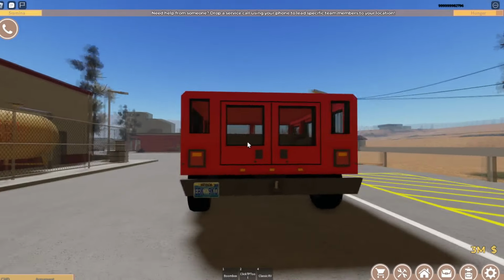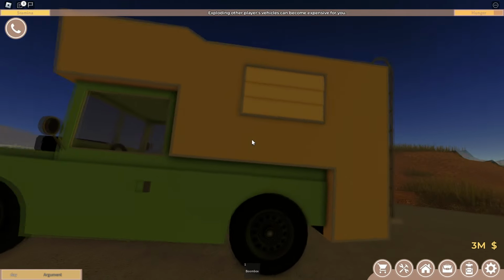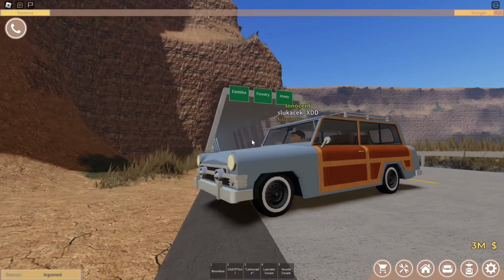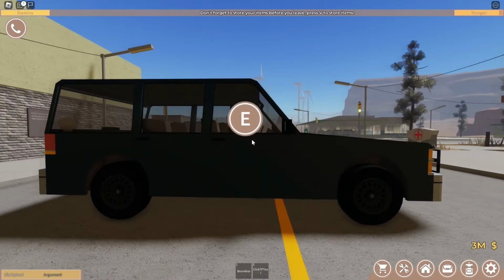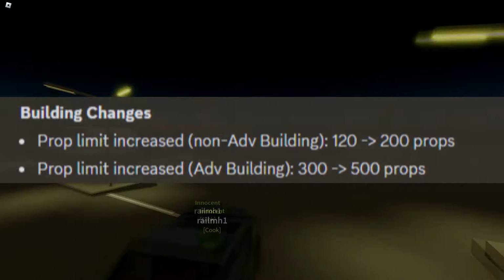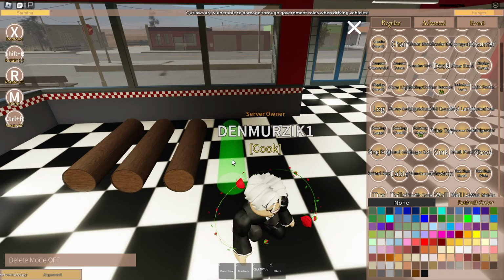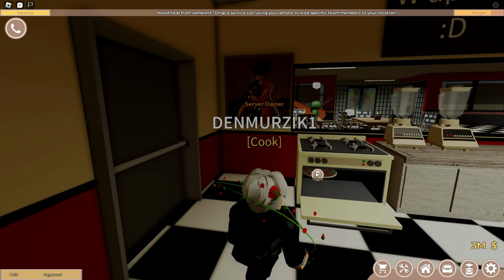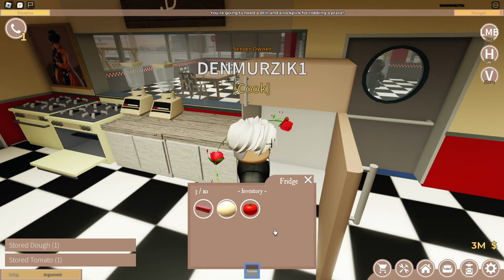NEW ANOMIC COOKING UPDATE REVIEW!(A LOT OF NEW CARS,NEW PROPS,NEW PLOTS,NEW JOB AND OTHER STUFF)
Yooo guys.In todays video I`m going to review a new anomic cooking update.There are a lot of new stuff!I hope y`all will like it!